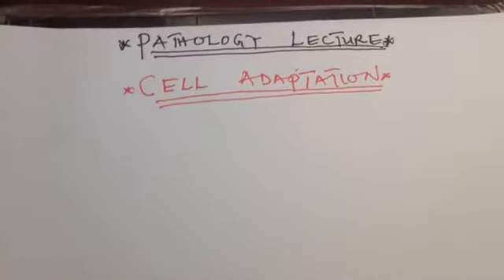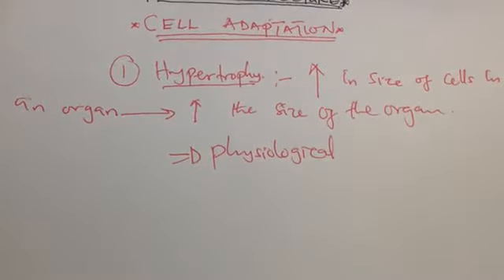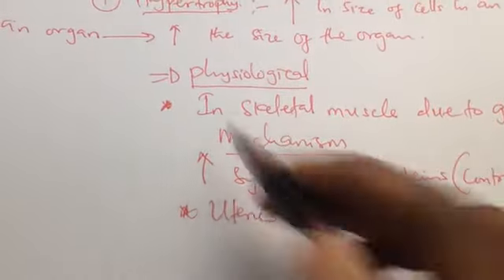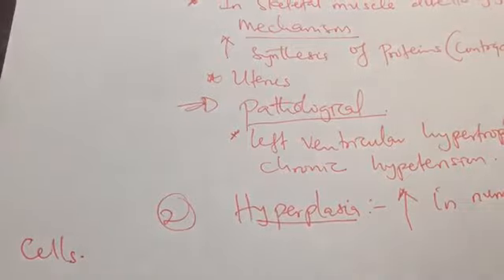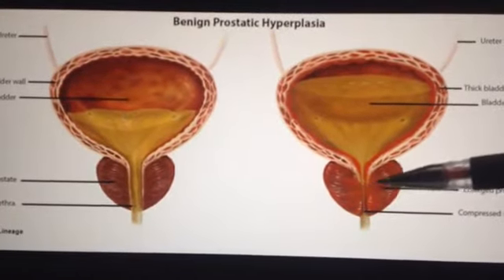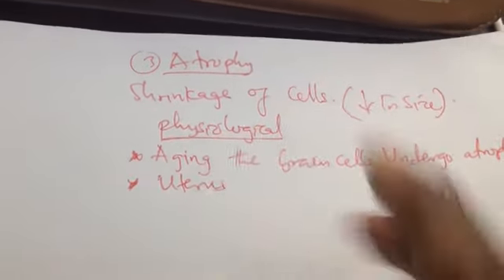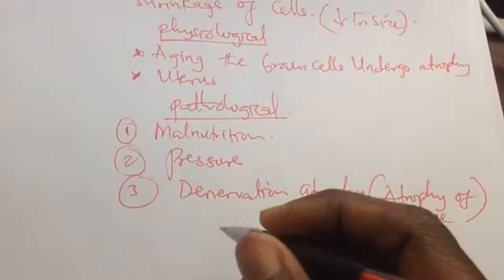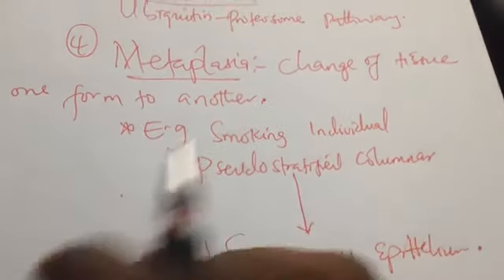Cell Adaptations to stress||Hypertrophy,Hyperplasia,Metaplasia Atrophy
Atrophy[edit]
Atrophy is a decrease in cell size. If enough cells in an organ undergo atrophy the entire organ will decrease in size. Thymus atrophy during early human development (childhood) is an example of physiologic atrophy. Skeletal muscle atrophy is a common pathologic adaptation to skeletal muscle disuse (commonly called "disuse atrophy"). Tissue and organs especially susceptible to atrophy include skeletal muscle, cardiac muscle, secondary sex organs, and the brain.
Hypertrophy[edit]

Illustration of adipocytes of different sizes. In response to dietary excess energy intake, adipocytes adapt by increased storage of lipids, resulting in cellular hypertrophy.
Hypertrophy is an increase in cell size and volume. If enough cells of an organ hypertrophy the whole organ will increase in size. Hypertrophy may involve an increase in intracellular protein as well as cytosol (intracellular fluid) and other cytoplasmic components. For example, adipocytes (fat cells) may expand in size by depositing more lipid within cytoplasmic vesicles. Thus in human adults, increases in body fat tissue occurs mostly by increases in the size of adipocytes, not by increases in the number of adipocytes.[1] Hypertrophy may be caused by mechanical signals (e.g., stretch) or trophic signals (e.g., growth factors). An example of physiologic hypertrophy is in skeletal muscle with sustained weight bearing exercise. An example of pathologic hypertrophy is in cardiac muscle as a result of hypertension.
Hyperplasia[edit]
Hyperplasia is an increase in the number of cells.[2] It is the result of increased cell mitosis or division (also referred to as cell proliferation). The two types of physiologic hyperplasia are compensatory and hormonal. Compensatory hyperplasia permits tissue and organ regeneration. It is common in epithelial cells of the epidermis and intestine, liver hepatocytes, bone marrow cells, and fibroblasts. It occurs to a lesser extent in bone, cartilage, and smooth muscle cells. Hormonal hyperplasia occurs mainly in organs that depend on estrogen. For example, the estrogen-dependent uterine cells undergo hyperplasia and hypertrophy following pregnancy. Pathologic hyperplasia is an abnormal increase in cell division. A common pathologic hyperplasia in women occurs in the endometrium and is called endometriosis.
Metaplasia[edit]
Metaplasia occurs when a cell of a certain type is replaced by another cell type, which may be less differentiated. It is a reversible process thought to be caused by stem cell reprogramming. Stem cells are found in epithelia and embryonic mesenchyme of connective tissue. A prominent example of metaplasia involves the changes associated with the respiratory tract in response to inhalation of irritants, such as smog or smoke. The bronchial cells convert from mucus-secreting, ciliated, columnar epithelium to non-ciliated, squamous epithelium incapable of secreting mucus. These transformed cells may become dysplastic or cancerous if the stimulus (e.g., cigarette smoking) is not removed. The most common example of metaplasia is Barrett's esophagus, when the non-keratinizing squamous epithelium of the esophagus undergoes metaplasia to become mucinous columnar cells, ultimately protecting the esophagus from acid reflux originating in the stomach. If stress persists, metaplasia can progress to dysplasia and eventually carcinoma; Barrett's esophagus, for example, can eventually progress to adenocarcinoma.